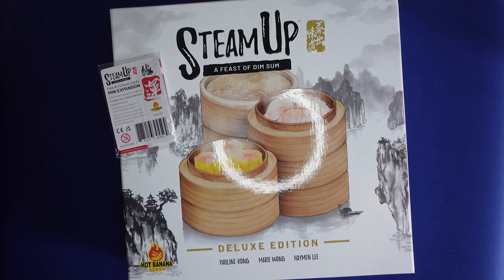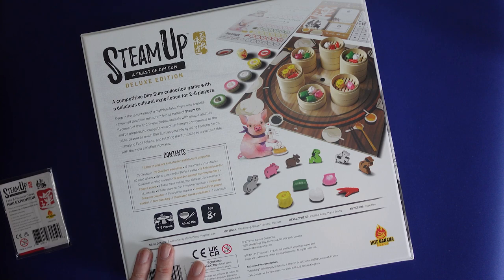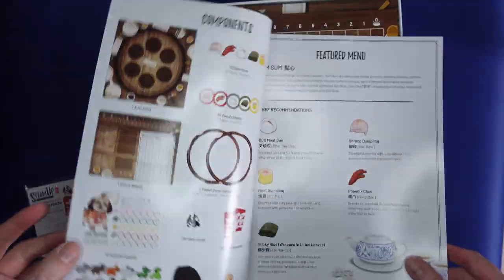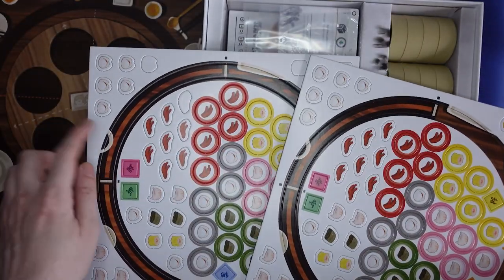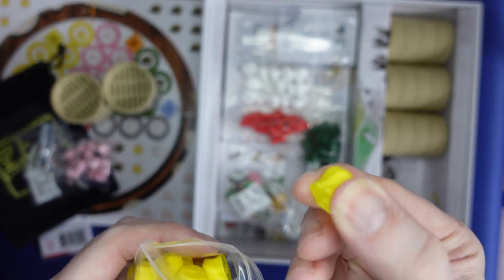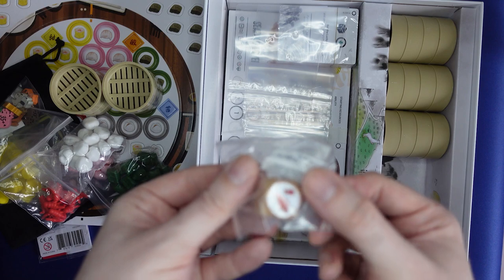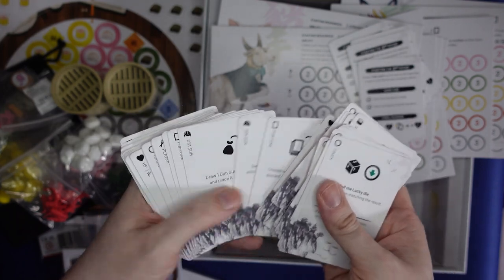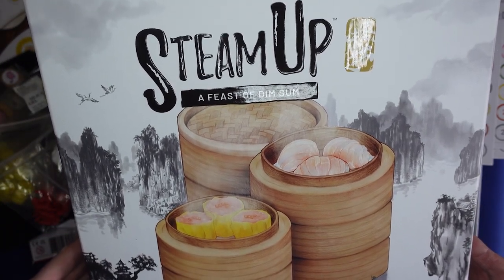Kickstarter Unboxing - Steam Up 🍚🍜 (Hot Banana Games)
Steam Up is a competitive Dim Sum collection board game with authentic cultural experience for 2-5 players. Become one of 12 unique animal characters and experience the unforgettable taste of Dim Sum, competing to leave the table with the fullest stomatch.

Our website where you can find all our content is

For even more gaming adventures, check out our podcast and join Matt and Rai as they discuss the latest in tabletop and PC gaming, explore Kickstarter highlights, and chat with industry insiders.